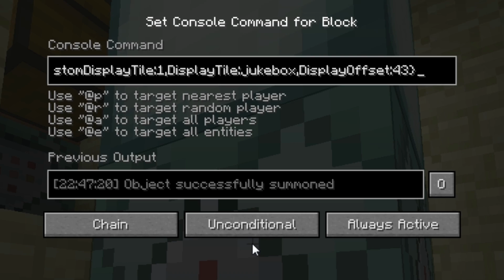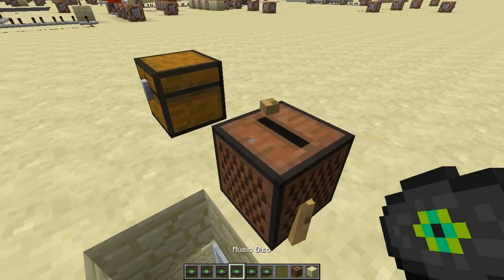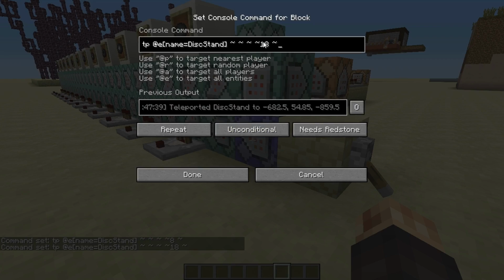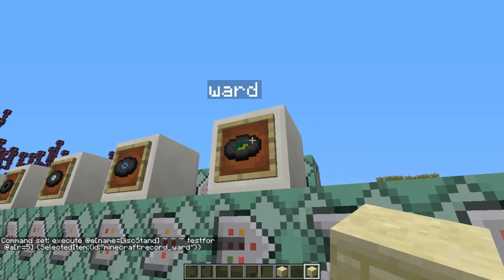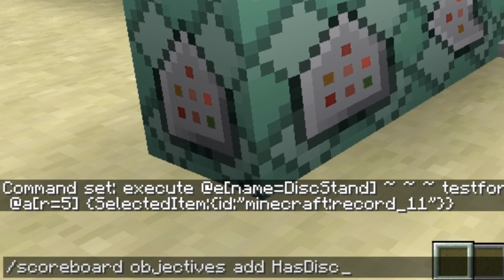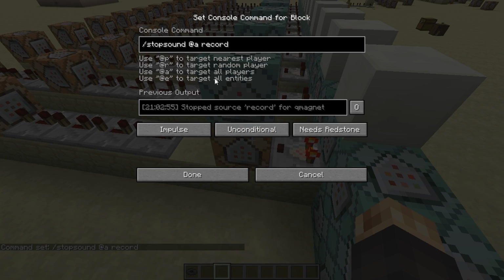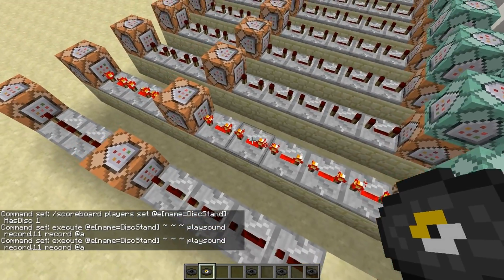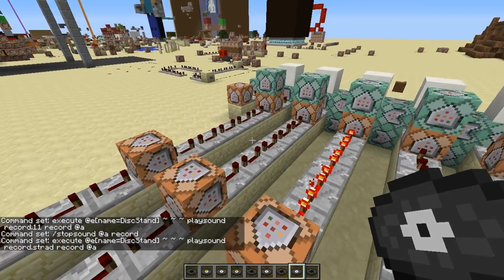SPINNING RECORD PLAYER | Minecraft Tutorial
Using the /stopsound command, we can now create a record player in vanilla Minecraft, that show the disc spinning on the jukebox.

NOTE: For 1.10 (snapshots), use this command for rotating the ArmorStand

/execute @e[name=DiscStand] ~ ~ ~ tp @e[name=DiscStand,r=0,c=1] ~ ~ ~ ~8 ~

Apparently, the leashknot sound effect needs to be played to the master source. I'm not quite sure why. See the pastebin link for full commands.

Support Me!